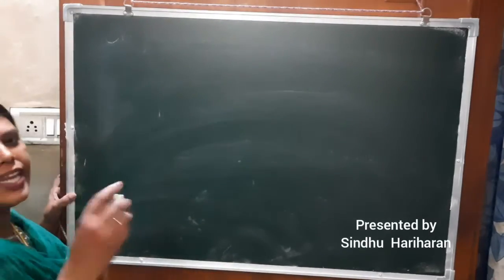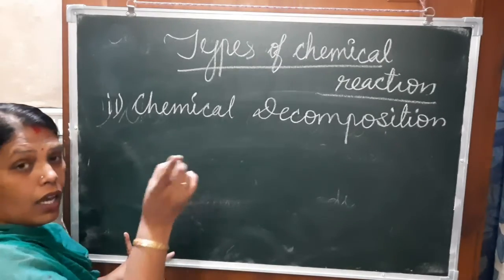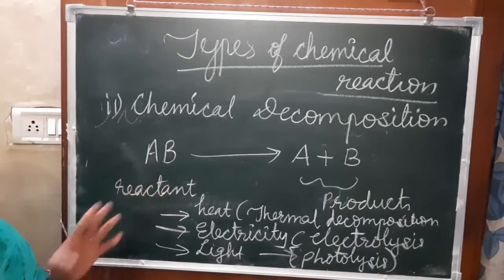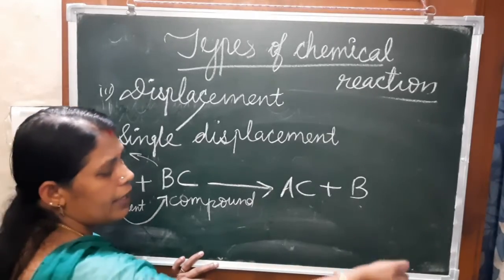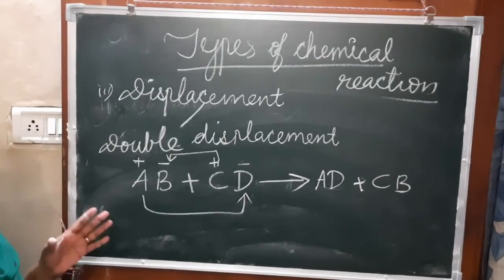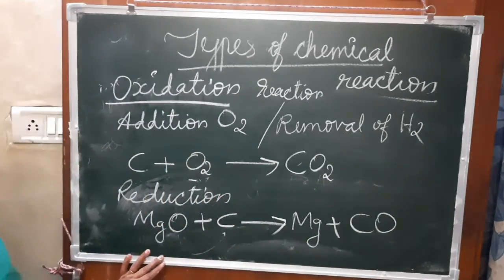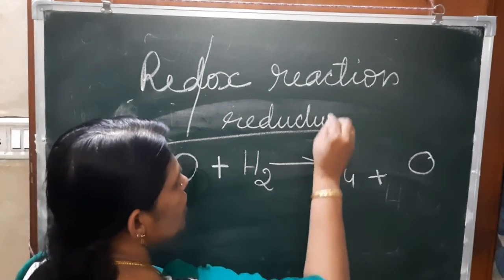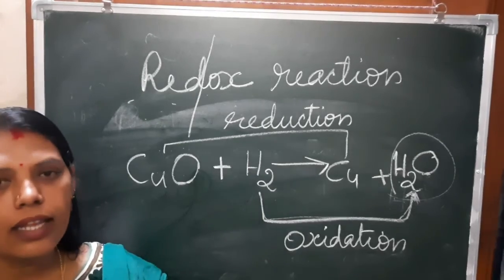class 7 revision ch 4